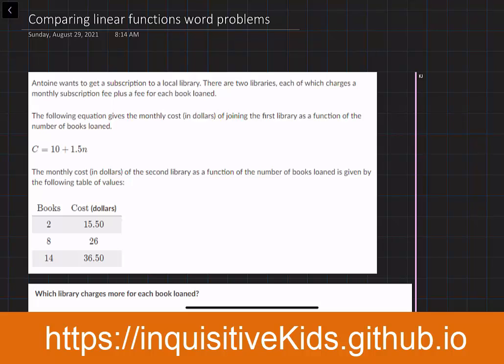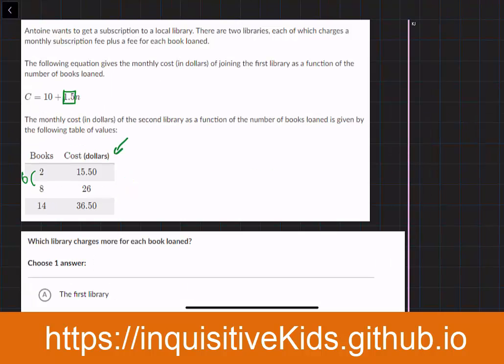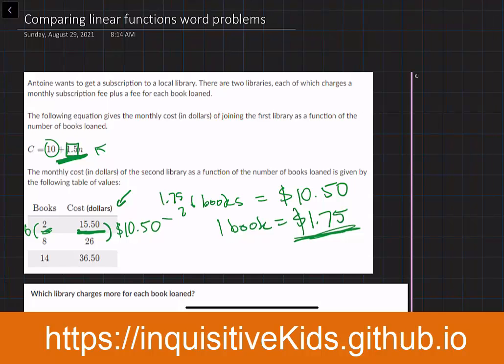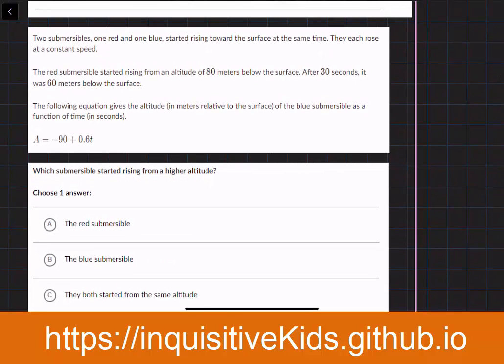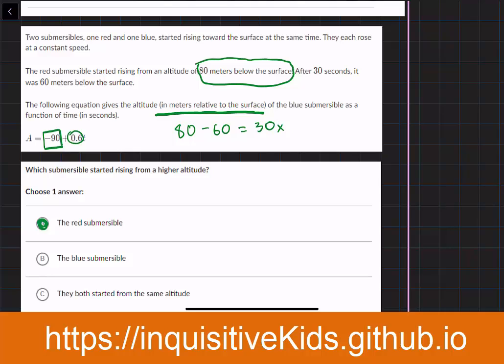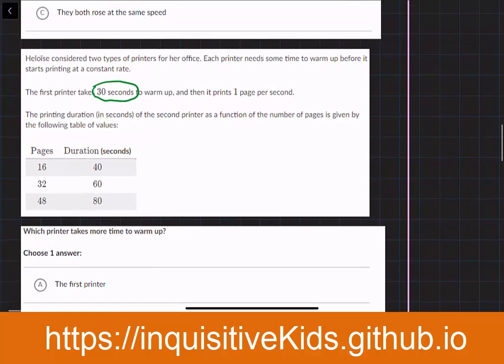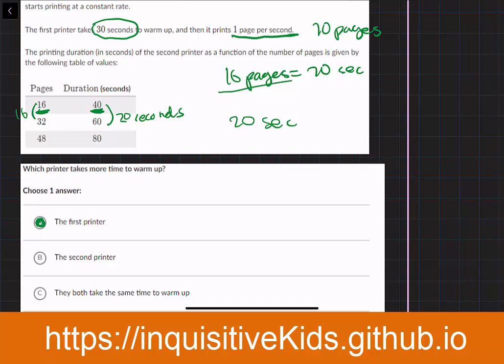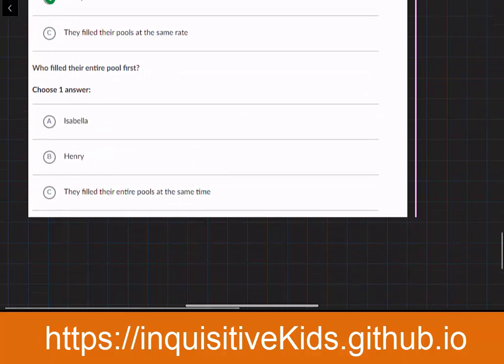Comparing Linear Functions | Word Problems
Learn how to compare linear functions as Kalie walks you through four word problems.